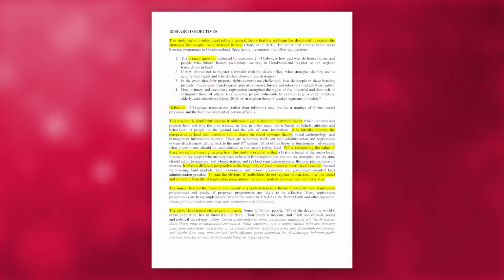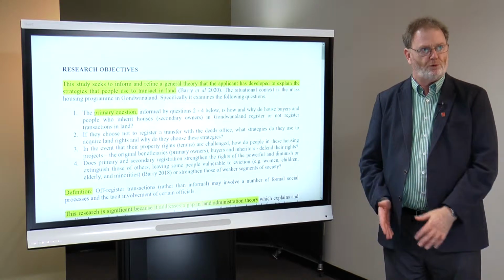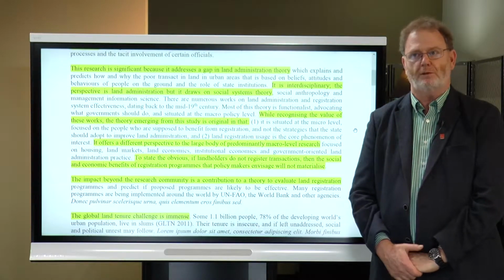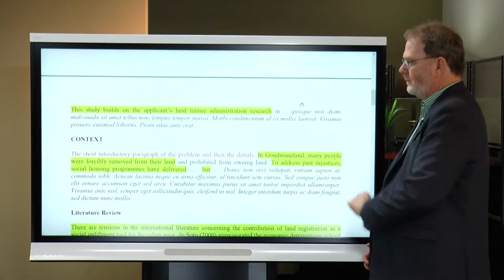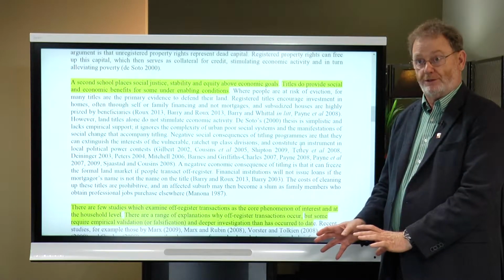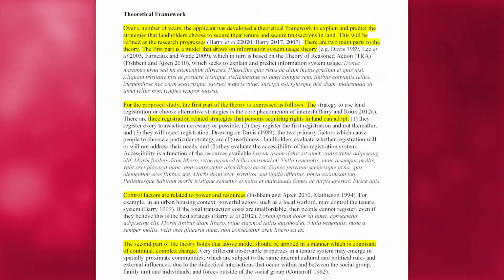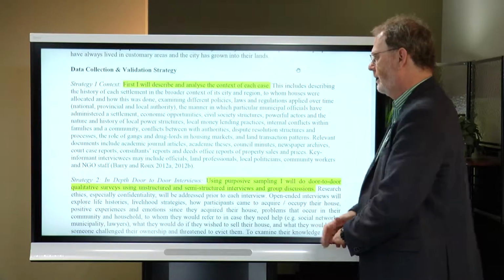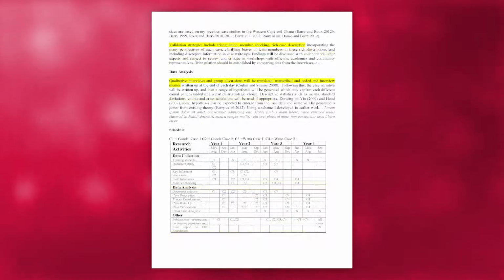How to write a grant proposal - FIG Foundation